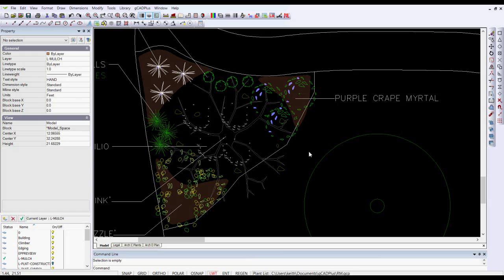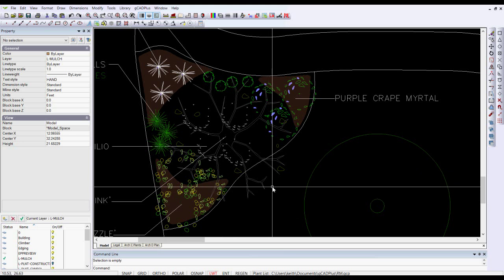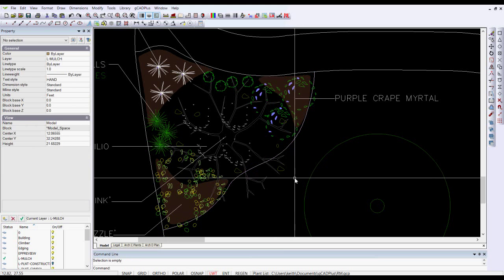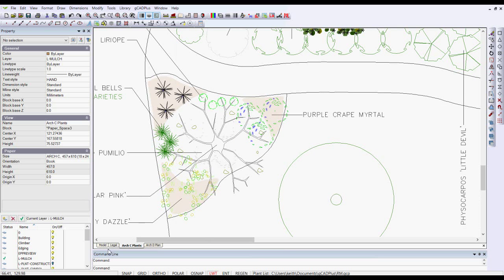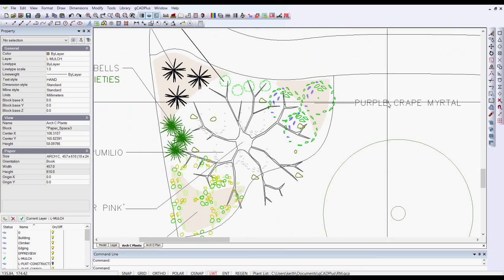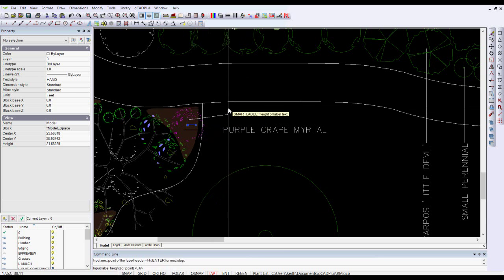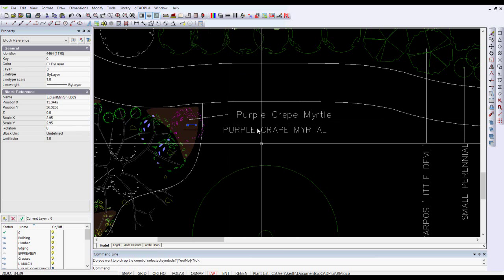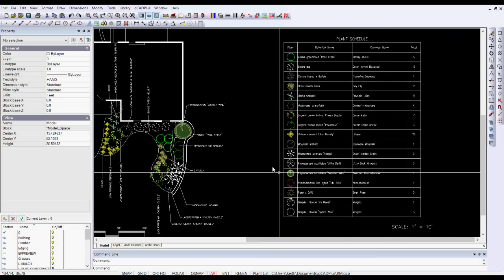Curve fitting polylines and the SmartLabel tool in gCADPlus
Using the SmartLabel tool in gCADPlus.